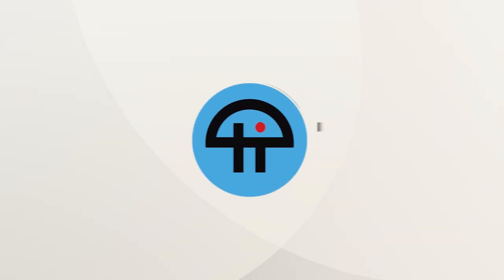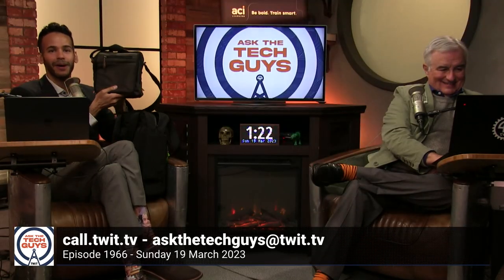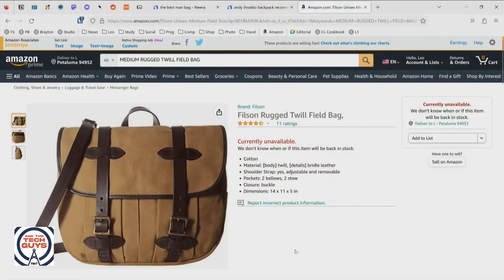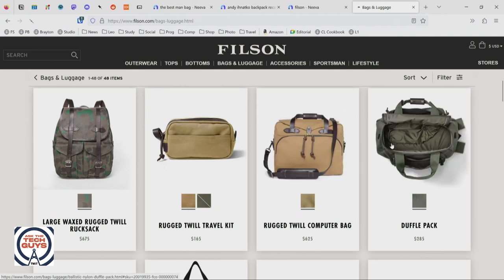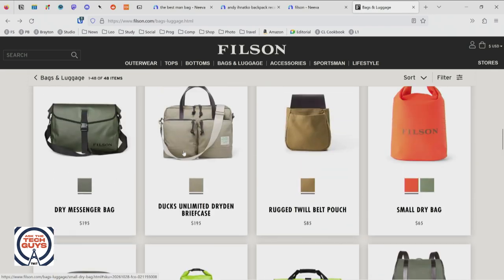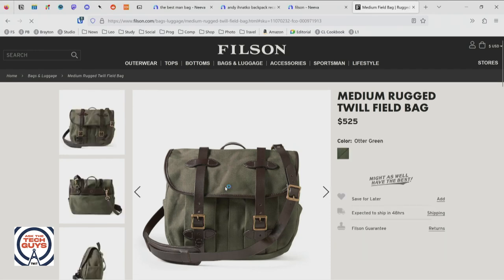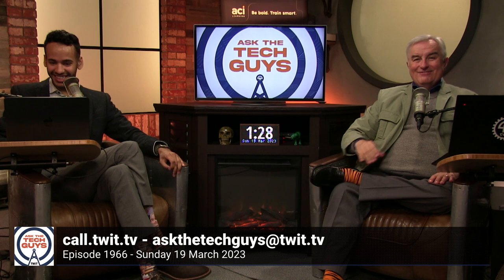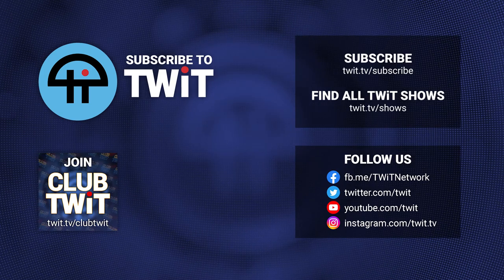Bags & Backpacks Recommendations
On Ask The Tech Guys, Leo Laporte and Mikah Sargent give their recommendations for bags that they use & recommend.

Hosts: Leo Laporte and Mikah Sargent